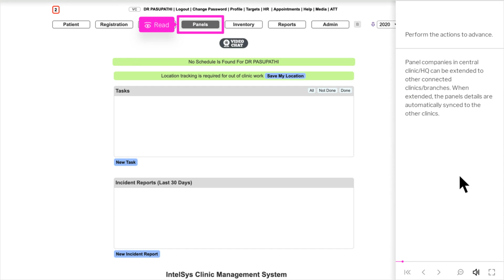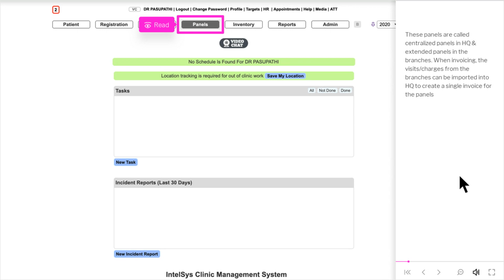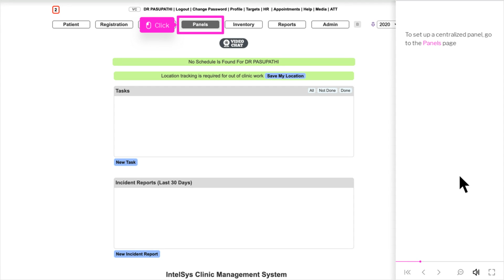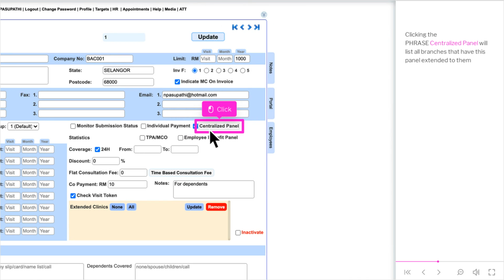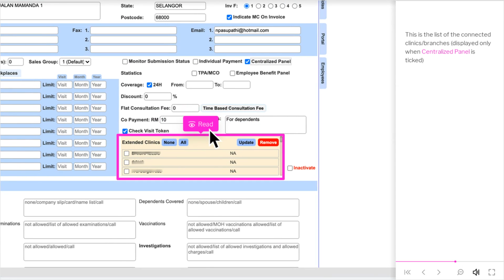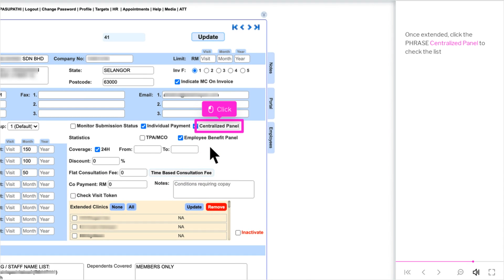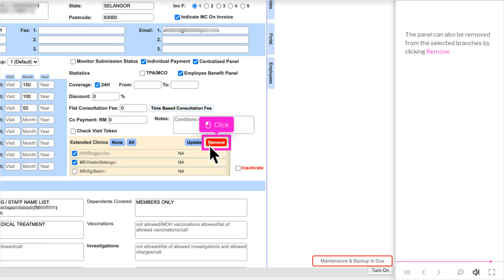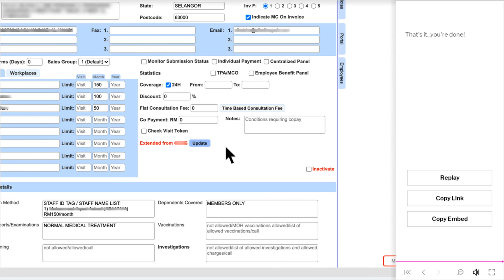Extending Centralized Panels